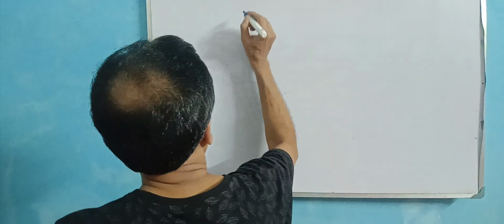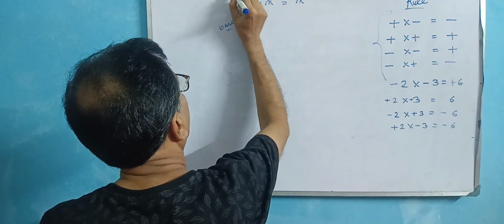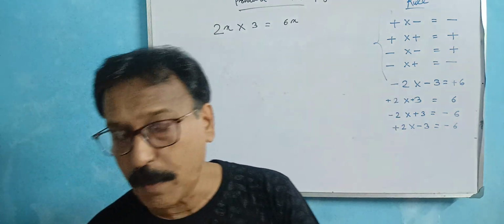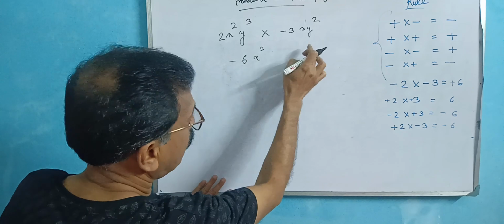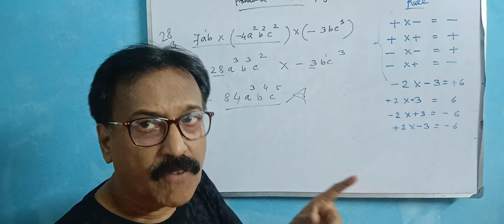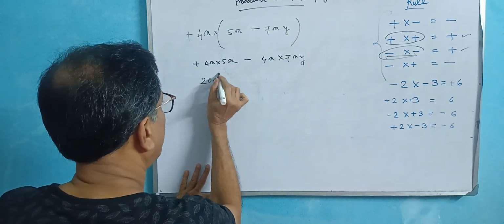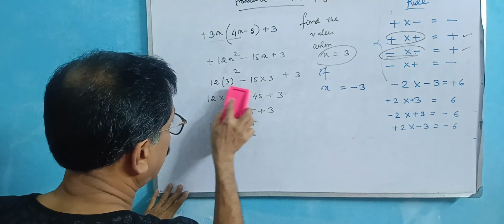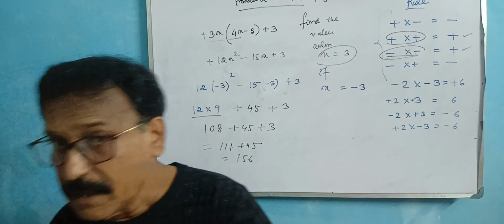Algebra, maths, class vi, vii, viii,I.C.S.E./C.B.S.E./W.B.Board#education class 9,10